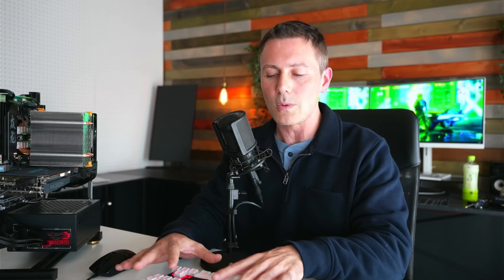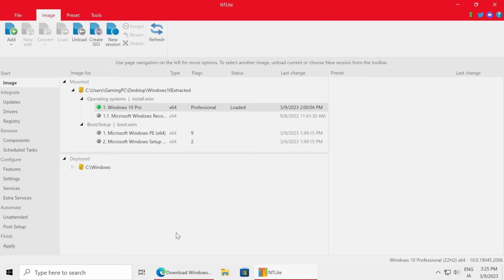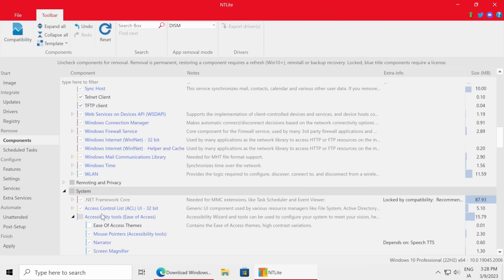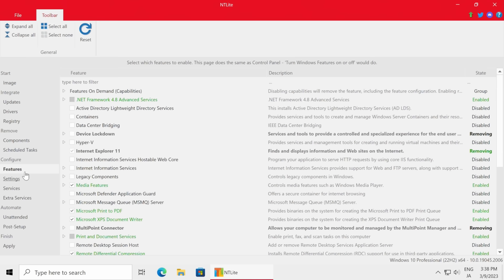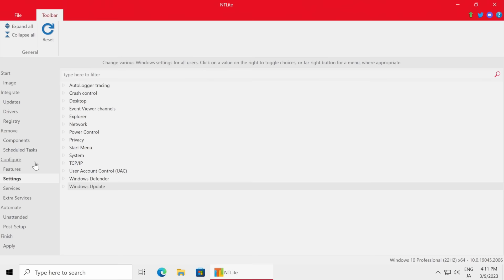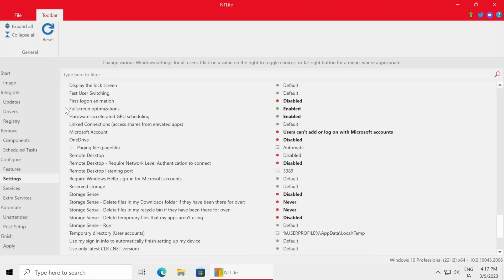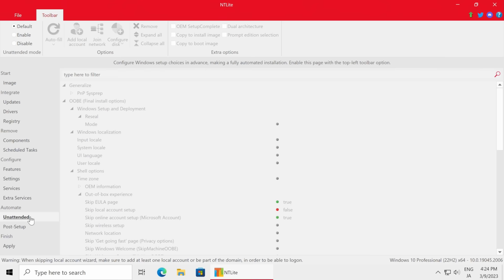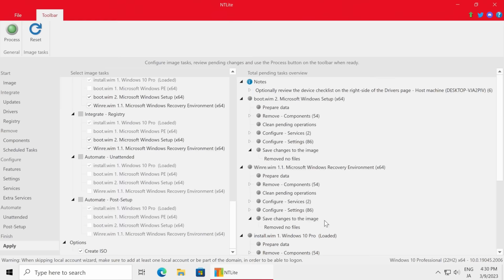Making a CUSTOM Windows 10 .ISO, (DEBLOATED Custom TYC 2023 Edition)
In this video we show how to make your own custom ISO, remove bloatware and make it lite. Lastly seeing how popular the TYC Custom Windows 11 ISO was, hearing how many of you still use Windows 10, it's only fair we made a custom Windows 10 ISO for you all!

Google Drive/Dropbox/Mega dont work, yes it's a torrent again which means you'll need a torrent client : Magnet link: magnet:?xt=urn:btih:6E099D910787D8C75A0C8BC62D7E99CF086B79D9&dn=Windows10TechYESEdition.iso&tr=udp%3a%2f%2ftracker.openbittorrent.com%3a80%2fannounce&tr=udp%3a%2f%2ftracker.opentrackr.org%3a1337%2fannounce&tr=wss%3a%2f%2ftracker.btorrent.xyz

Chapters:
00:00 Intro
01:57 Get activated - SPONSOR
04:17 Remove - Components
09:46 Configure - Features
10:10 Configute - Settings
16:05 Automate
17:35 Finish